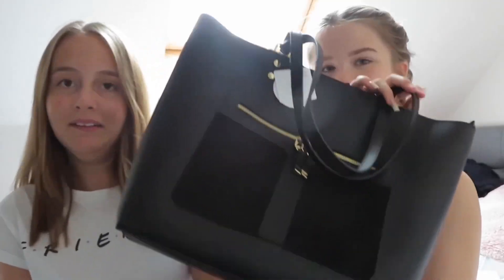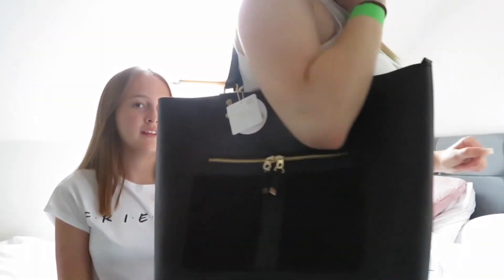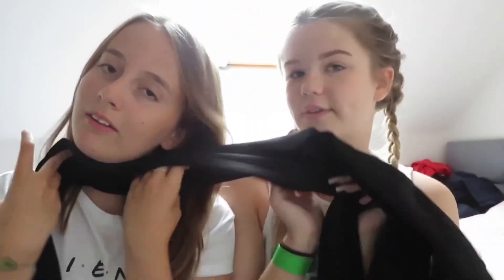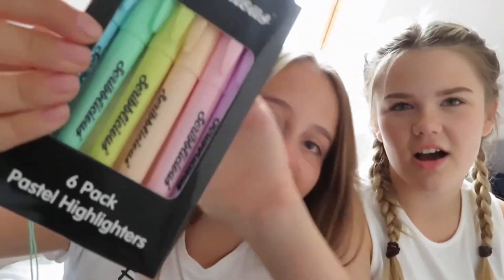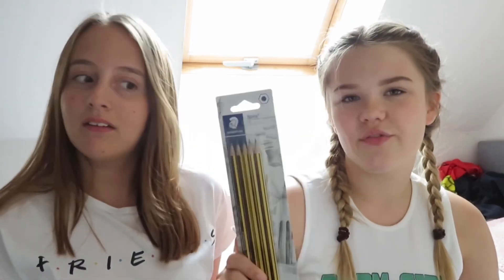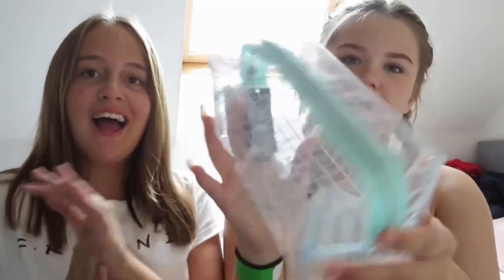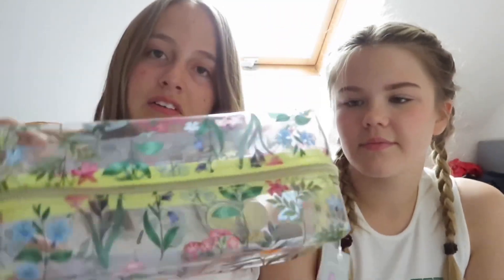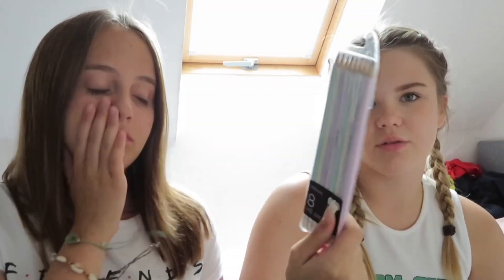Back To School Shopping Haul!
remember to watch in quality:
1080p !!

facts about evie peyton:
age: 13
camera used: canon powershot
editing app: video pad/ imovie
middle name: grace
best friend(s): erin, annie, josh xxx
what means most to her: family

stay strong gorgeous!